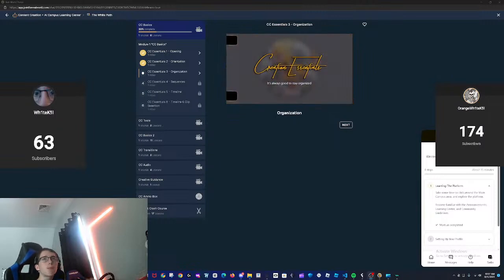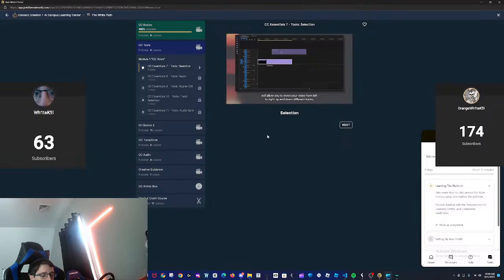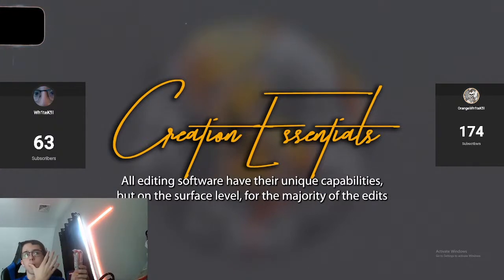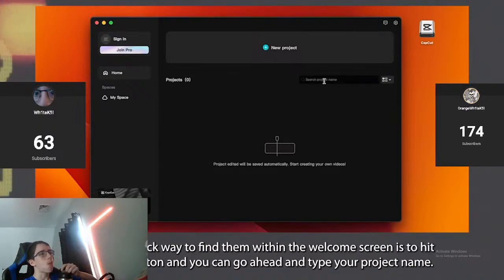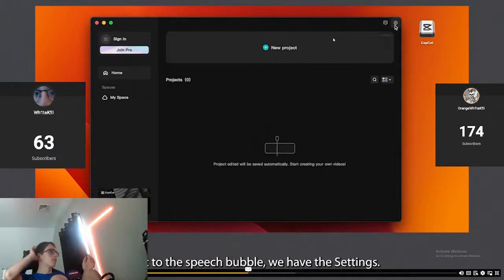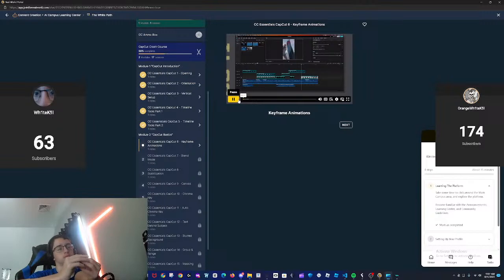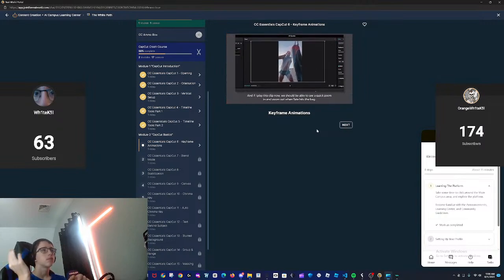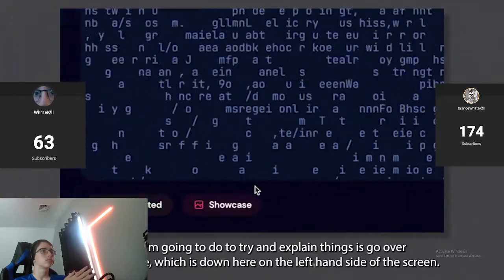The Real World! Andrew Tate!!!